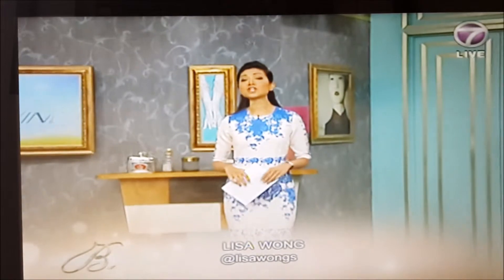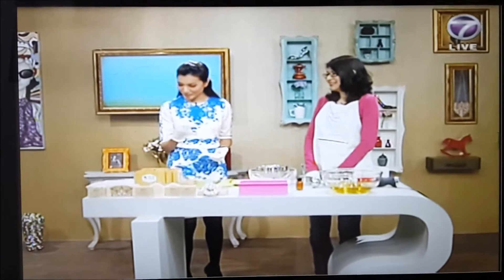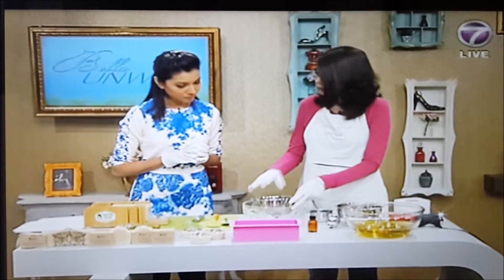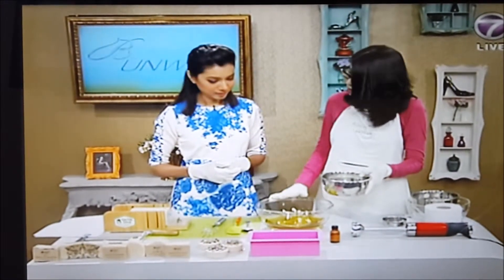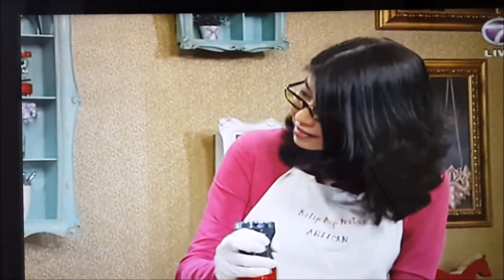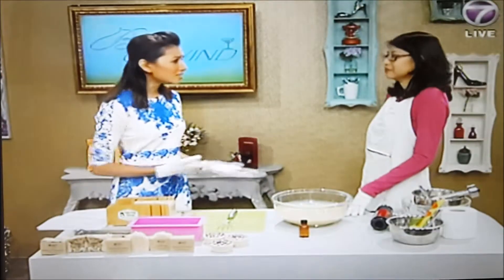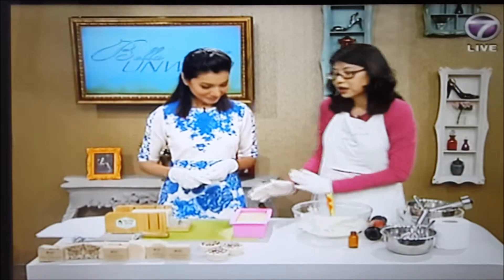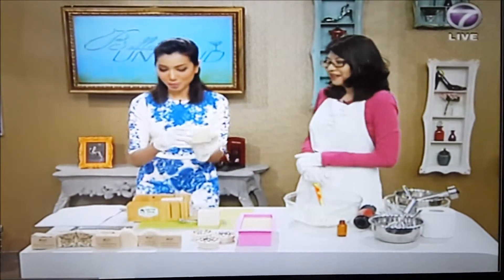Kelip Kelip Natural Bella NTV7 Handmade Cold Process Goat's Milk Soap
Want to learn how to make the cold process soap? Check out our FB Page Bubble Glow Factory / Kelip Kelip Natural for more info.